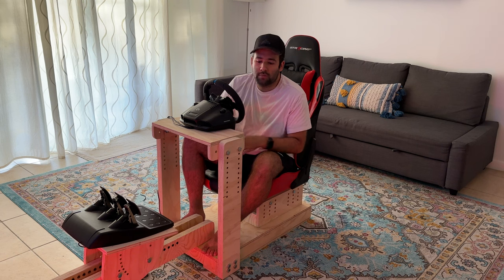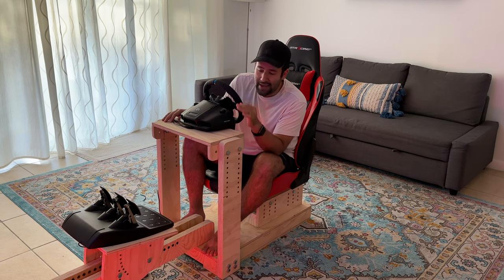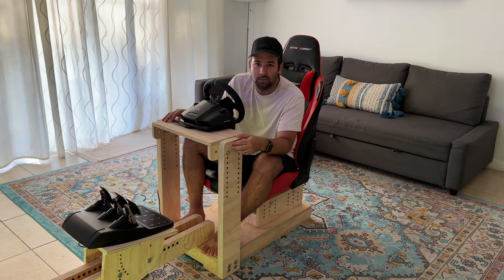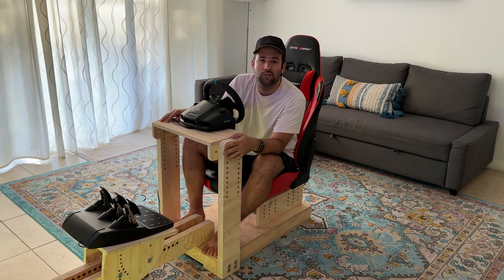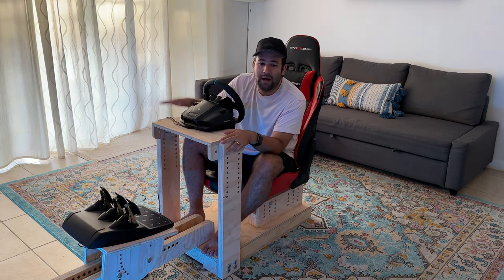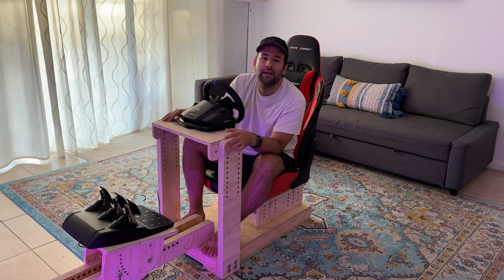DIY RACING SIMULATOR SEAT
Today I show you how you can build your own Simulator Racing Seat for your steering wheel and pedals.

The entire build was made from a single sheet of plywood.

Logitech G923 Racing Wheel and Pedals
M6 x 30mm Bolts
24 Bolts needed
24 Nuts needed

Tools I Use:
Awesome Mechanical Pencil
Dewalt Orbital SANDER
Ryobi SANDER
Ryobi CIRCULAR SAW
Dewalt TABLE SAW
Black & Decker JIGSAW BLADES
Makita ROUTER

Please let me know what you thought of this project and if you want to see more of these.